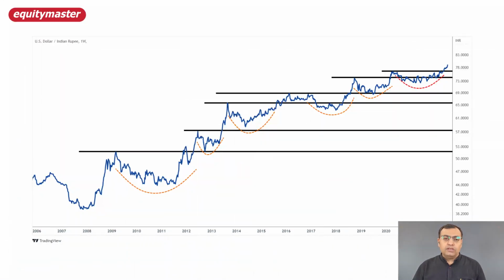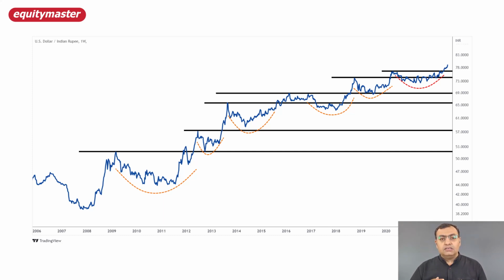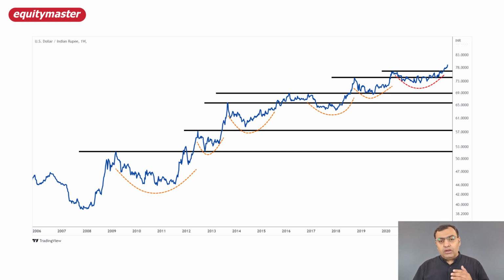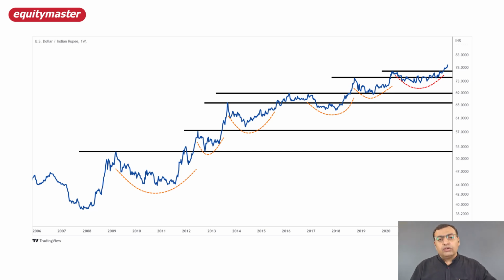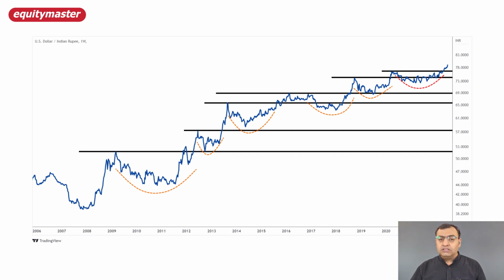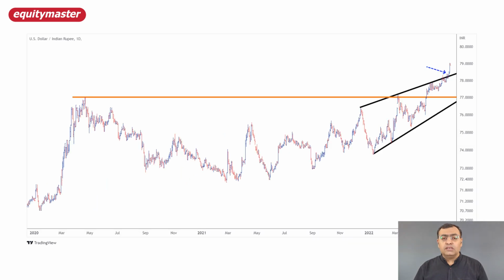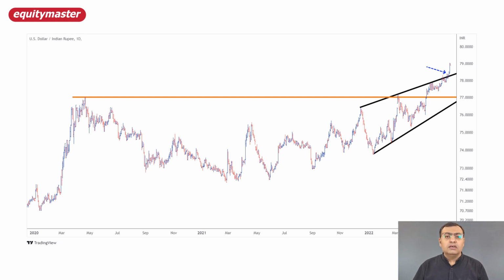Rupee Could Hit 80. How Should You Trade? | USDINR | Forex Trading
How much more depreciation will we see in the rupee? Find out in this video…

The Indian rupee has been falling against the dollar. It recently hit an all-time low.

So how much more will the rupee fall against the dollar?

With the help of two charts, I’ll answer this question in this video.

Watch the video and let me know your thoughts.